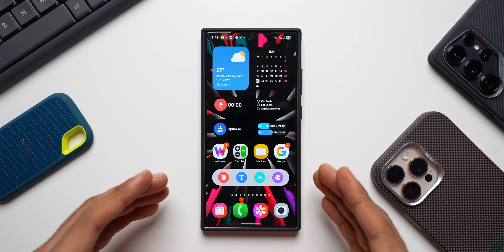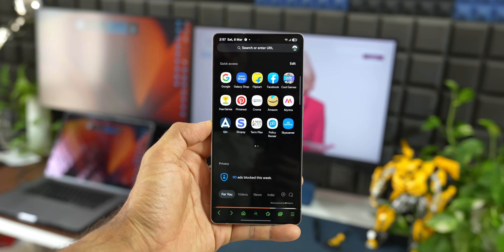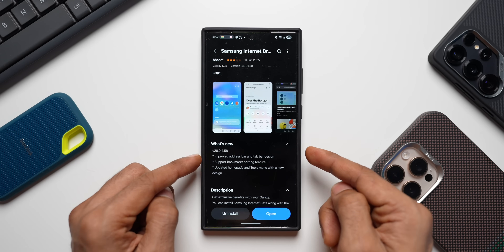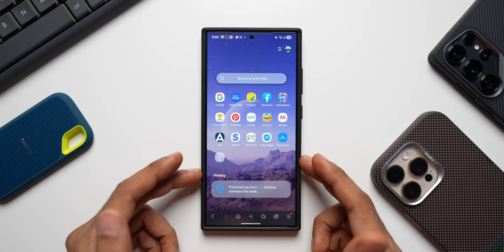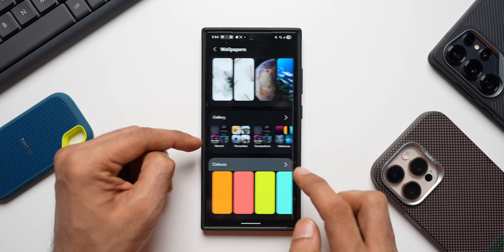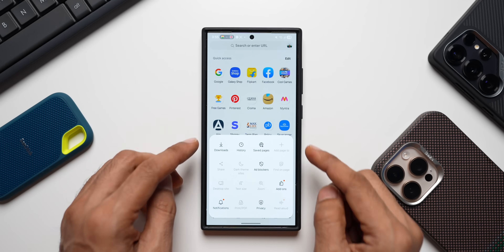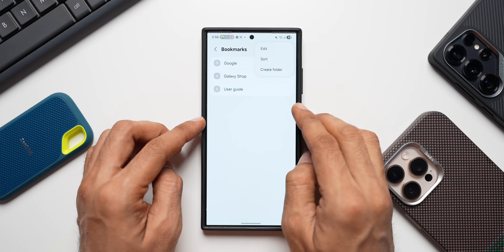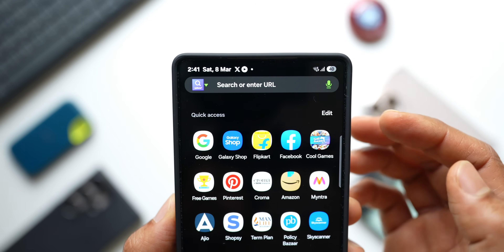Early Release - Galaxy Phones Get New Features in Advance ! Download it Now